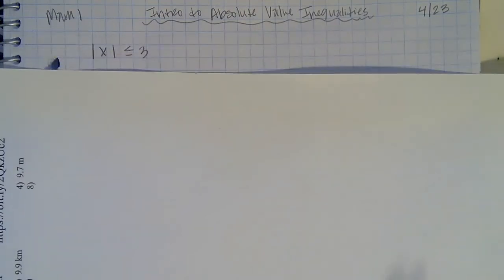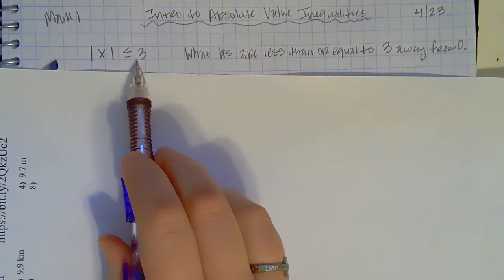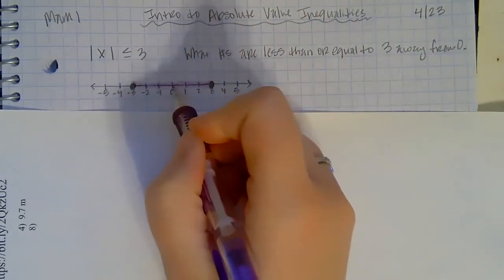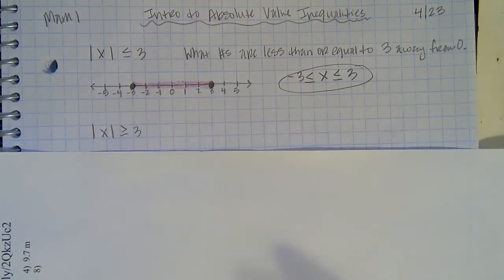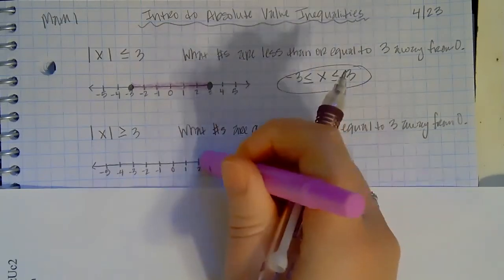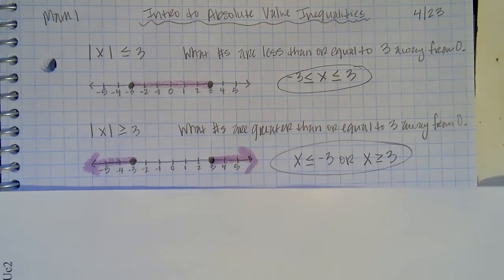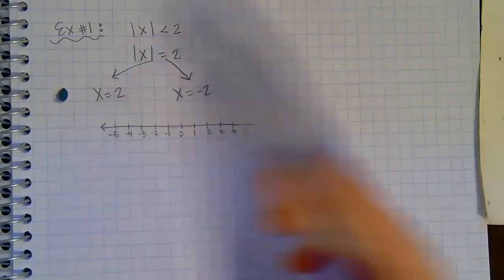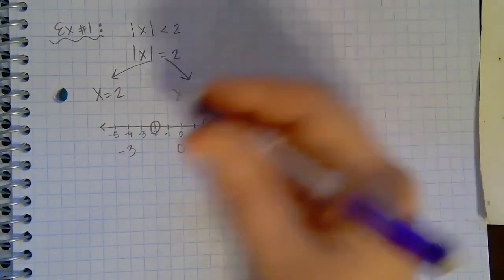Intro to Absolute Value Inequalities